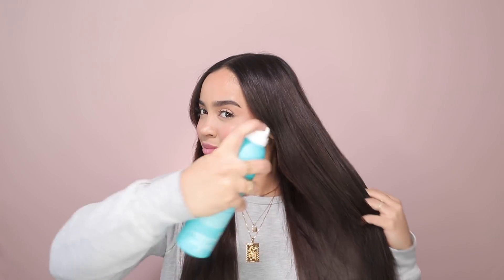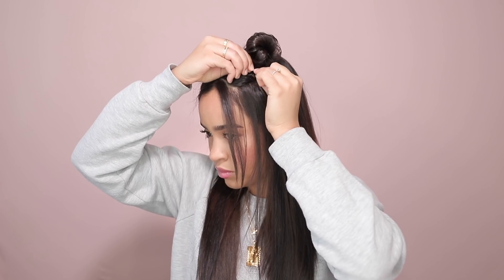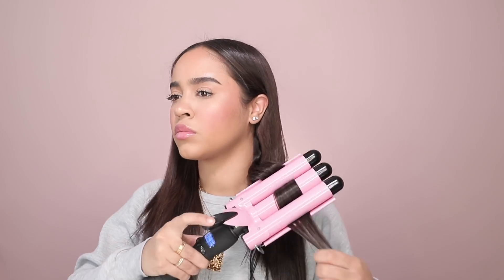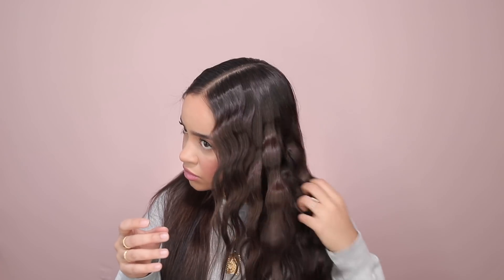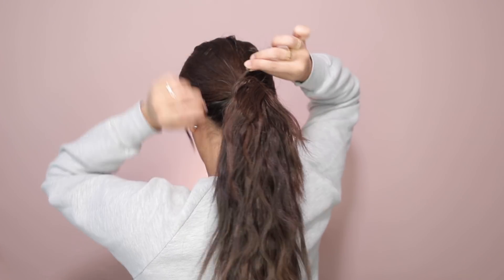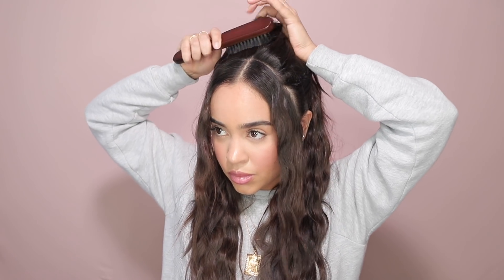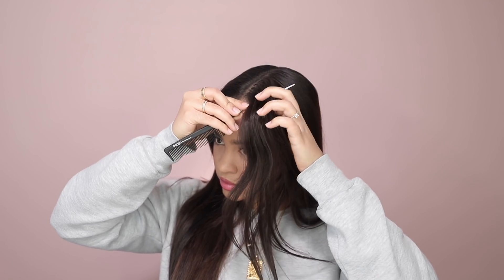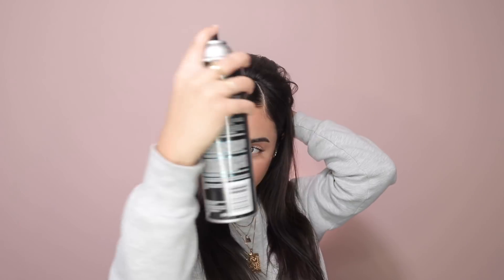CUTE HAIRSTYLE IDEAS FOR LONG HAIR! | Maria Bethany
HELLO EVERYONE ♡

PRODUCTS MENTIONED:
Tresemme Extra Hold Hairspray
OUAI wave spray
Moroccan Oil Heat Protectant Spray
Tresemme Hair Gel
Sephora Collection Smoothing Cream
Smoothing Hair Brush
Gold Bobbypins